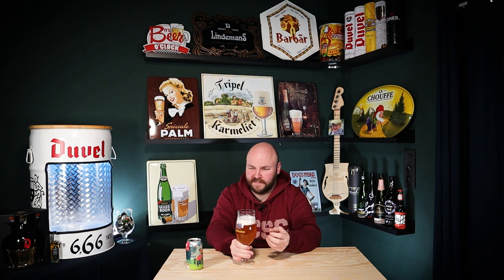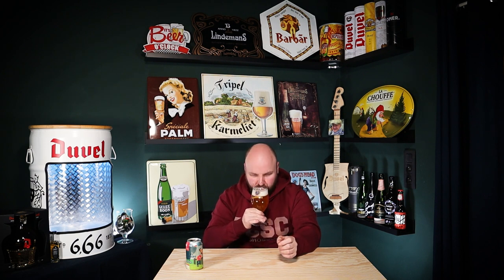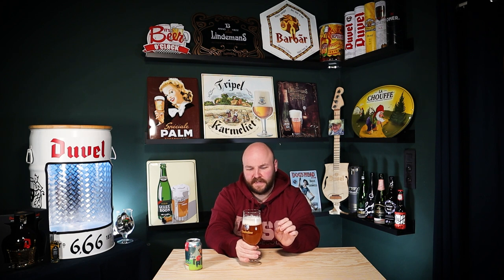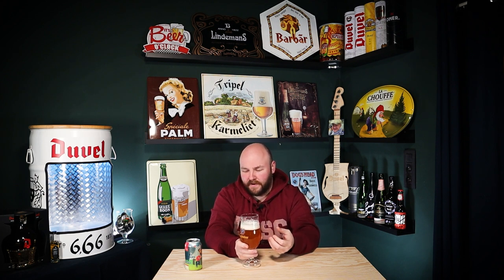Brew Review 138 - Kiss My Neighbours Wife (The Musketeers)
Today we're tasting and reviewing a beer from the Bucket List Series by The Musketeers. Another lovely label and an even lovelier name: Kiss My Neighbours Wife! Yes please!

00:02 Intro
01:01 The Beer
03:54 Kissing My Neighbours Wife
10:31 The verdict